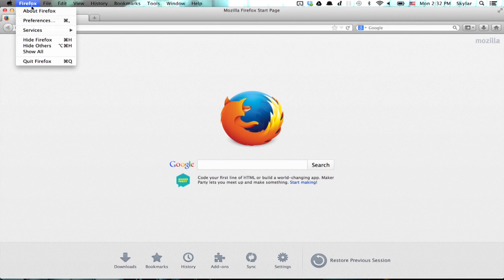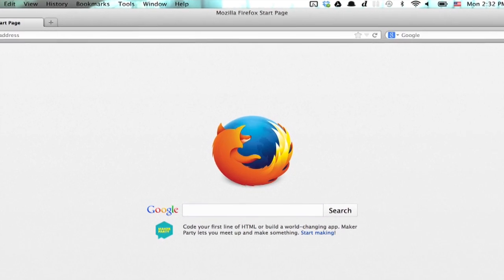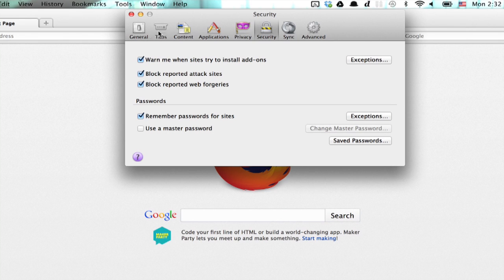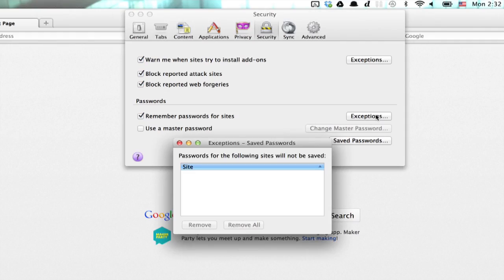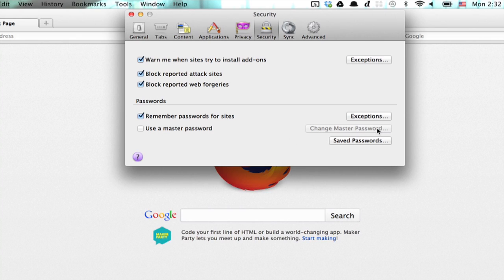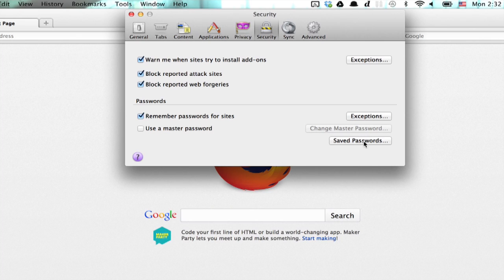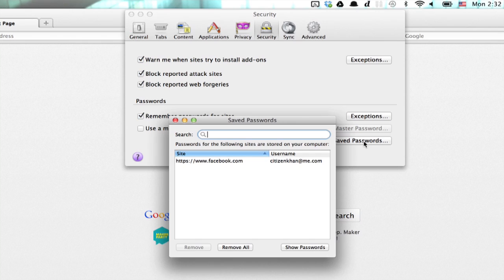How to Remove Remembered Passwords From Firefox : Google Chrome & Other Tech Tips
Removing remembered passwords from Firefox will require you to adjust the privacy settings of your browser. Remove remembered passwords from Firefox with help from an expert in Apple retail and computer science specialist in this free video clip.

Series Description: One of the most important tools on any computer is the Web browser that you choose to use while online. Get tips on Web browsers like Mozilla Firefox and Google Chrome with help from an expert in Apple retail and computer science specialist in this free video series.